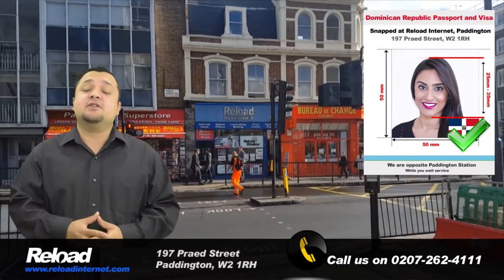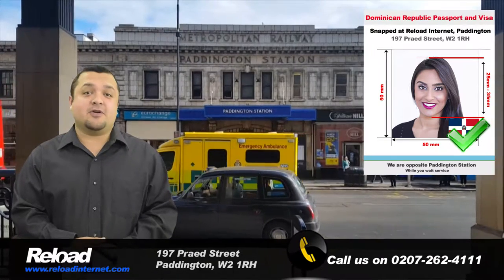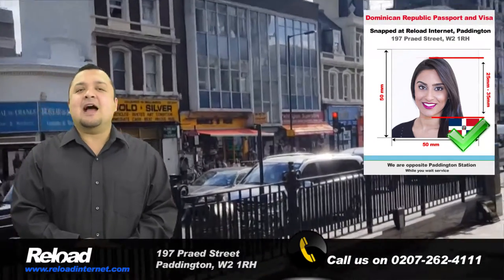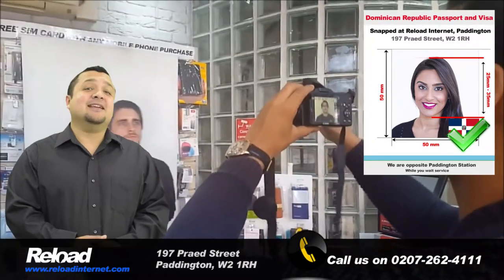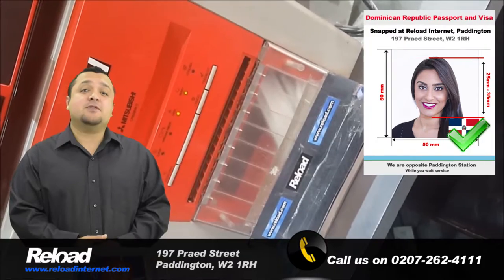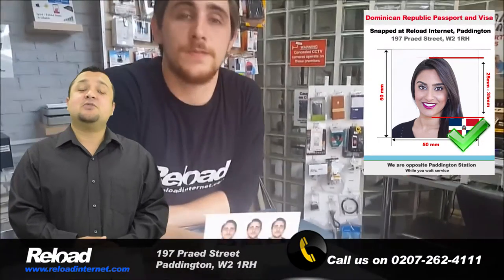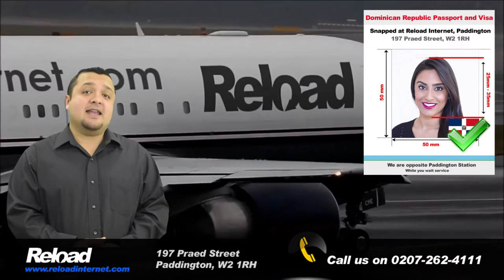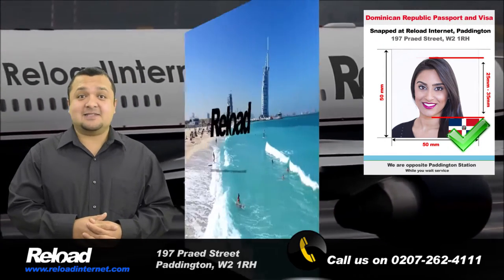Get your Dominican Republic Passport Photo and Visa Photo snapped in Paddington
If your are planning to travel to the Dominican Republic or need to renew your Dominican Republic passport then come to Reload Internet in Paddington London for your passport or visa application photographs.

We will make sure that you do not suffer any delays in regards to your application due to an issue with the photograph.
Our staff are always updating our specifications in regards to Dominican passport and visa photographs, and receive our information directly from the Embassy of the Dominican Republic. We also use the latest camera and printing technology to ensure that your photographs are of the highest quality.

The Dominican passport and visa photo size should be 50 millimetres by 50 millimetres, with 50 to 70% of the photographs area being covered by your head, which is 25 millimetres to 35 millimetres.

So come to Reload Internet in Paddington London, we are open every day of the week from early in the morning until late at night so you don’t have to worry about timing, just pop by and we can have your Dominican Republic passport or visa photographs ready in less than 5 minutes!